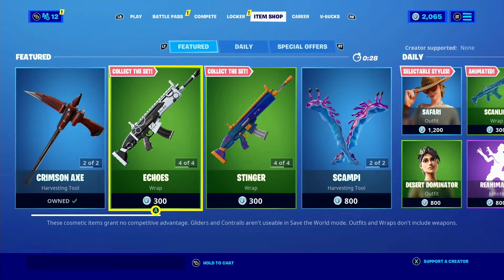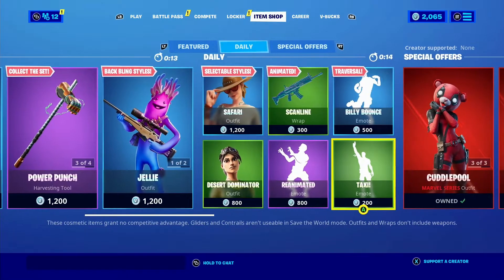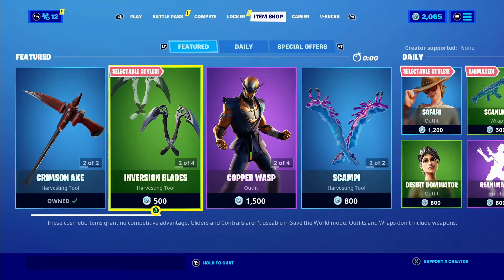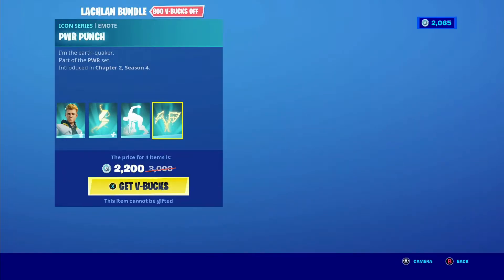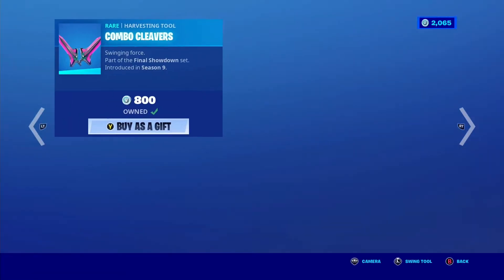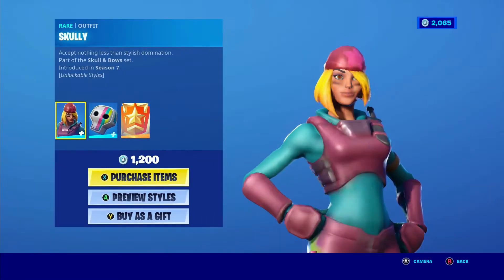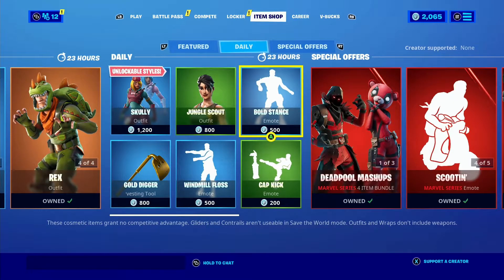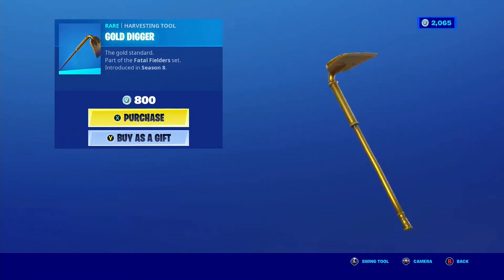Fortnite item shop: November 12 2020